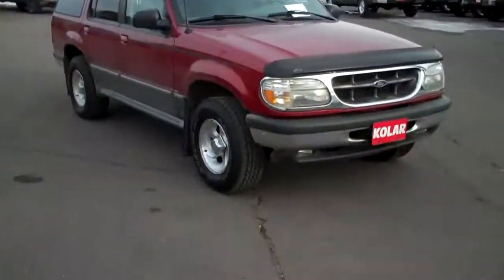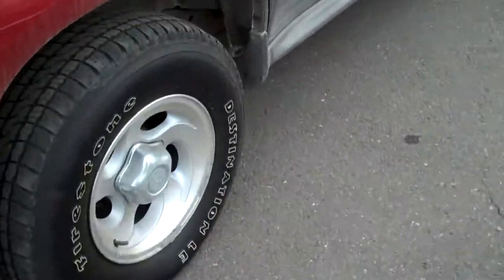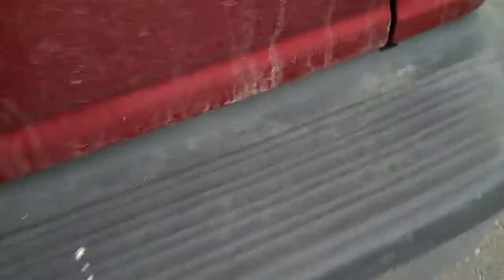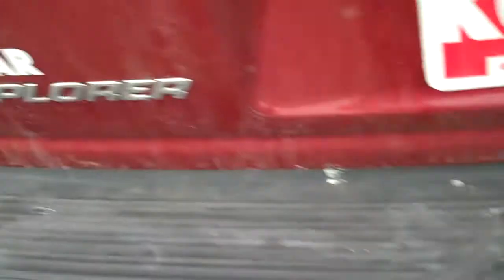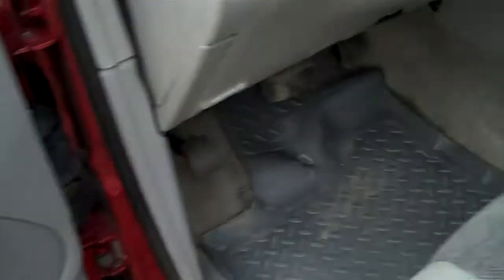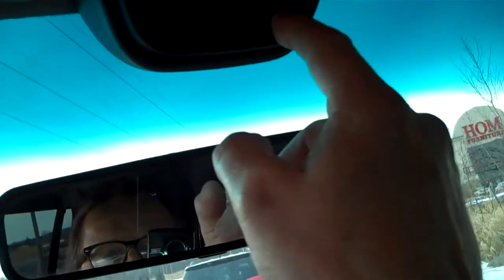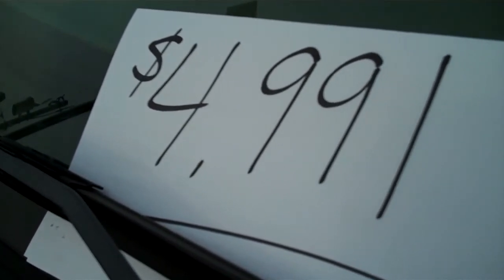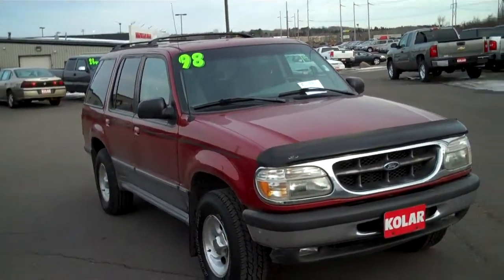More Snow Coming! Karl Spring's walkaround of 1998 Ford Explorer XLT 4x4...$4,991!